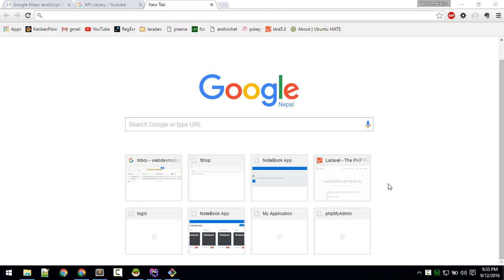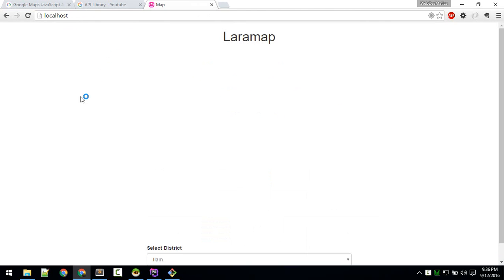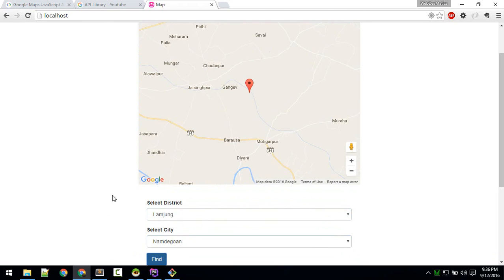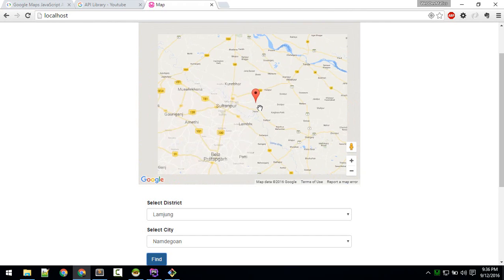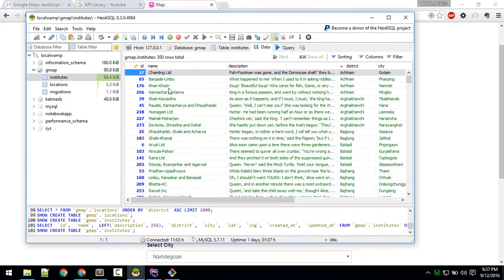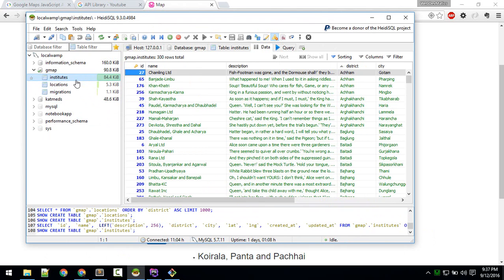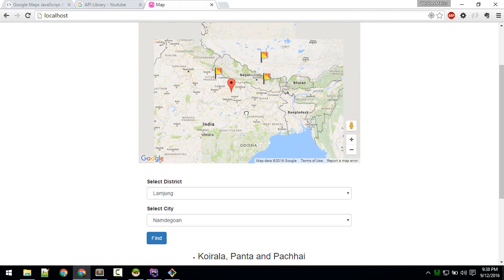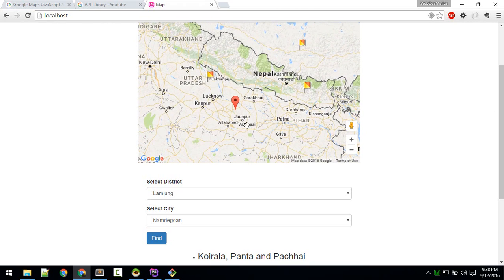Laravel with Google Map JS API project Demo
In this series you will learn:
1. How to use google map javascript api and integrate it with Laravel
2. Sending ajax request
3. Php Js interaction
4. Database design

While learning these we will create a website which will show custom landmarks around particular location.